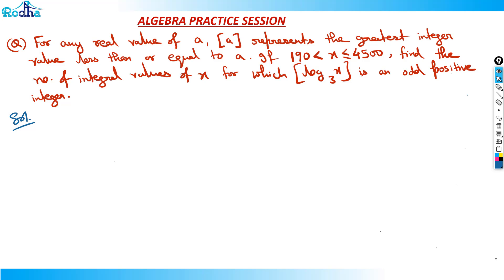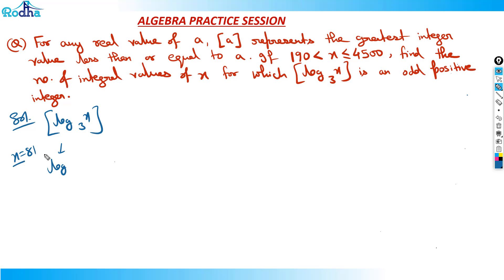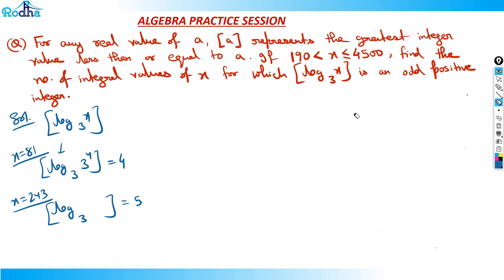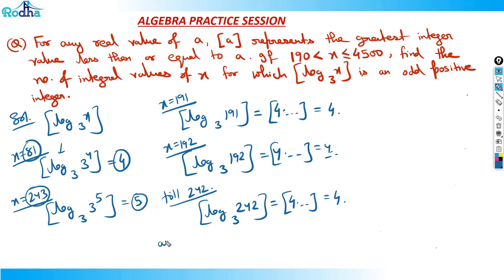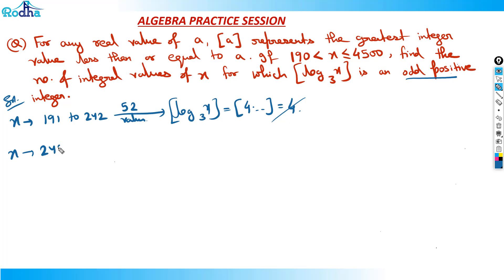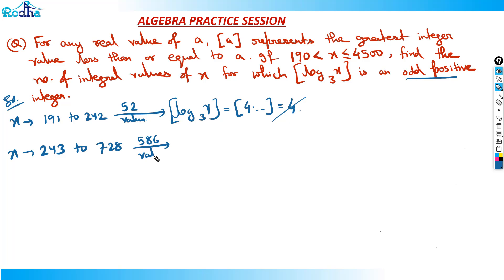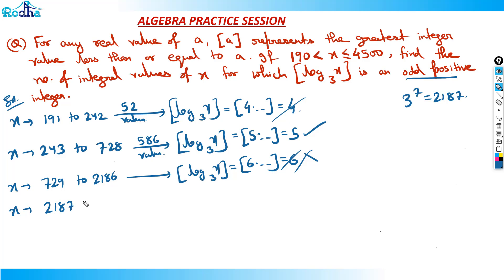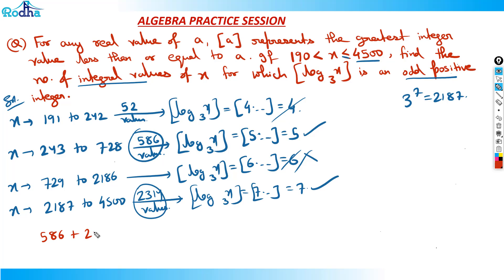Algebra Practice Session - 8 II Advance Algebra Questions & Concepts II CAT PREPARATION 2024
Struggling with Greatest Integer Function Practice Questions in CAT Quant? This session will help you master it step by step. Ravi Prakash (Rodha) explains the core concepts, breaks down tough problems, and shows shortcut methods to tackle CAT-level questions effectively. Perfect for CAT 2025 and CAT 2026 aspirants who want to build accuracy and speed in Quant preparation.